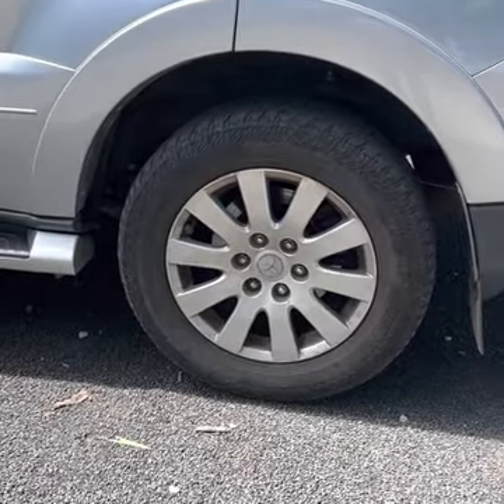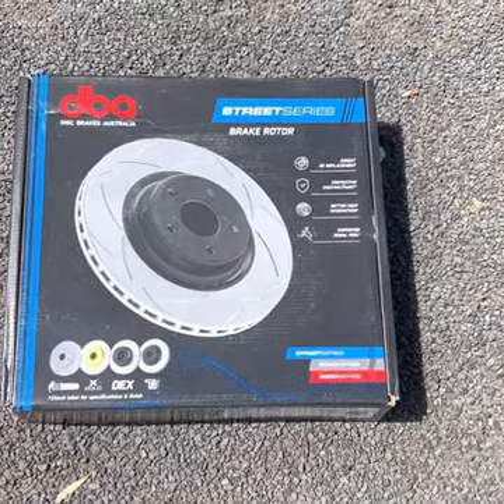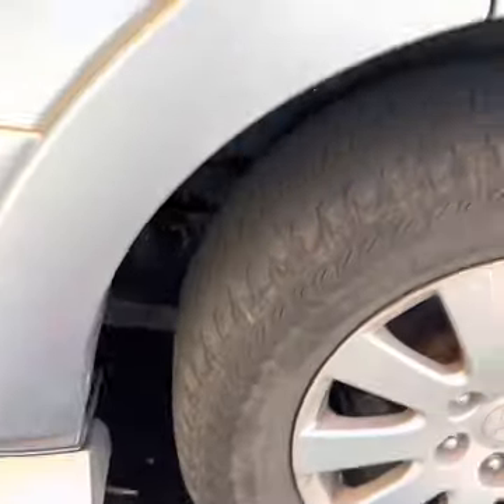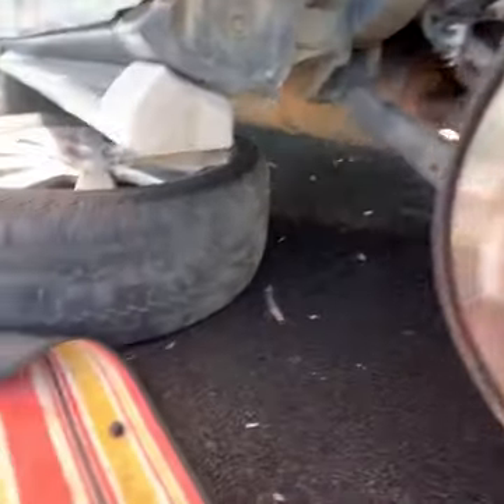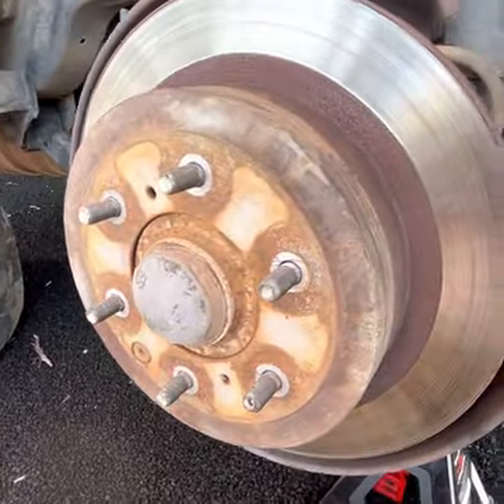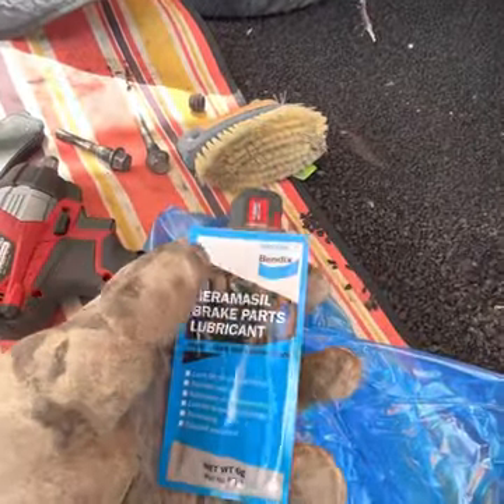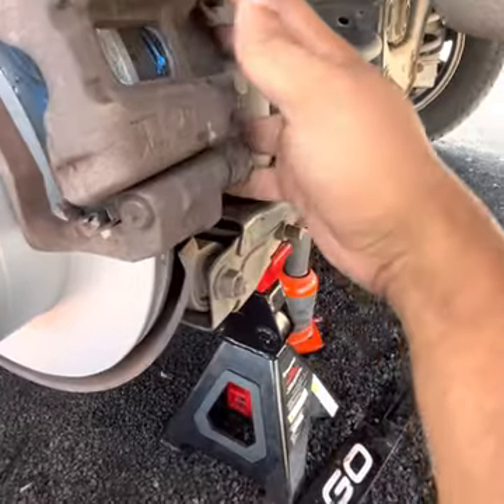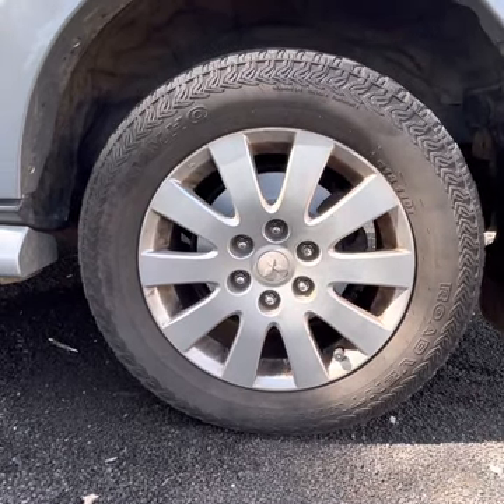Pajero disc brake rotor replacement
Mitsubishi Pajero 4th generation disc brake rotor change